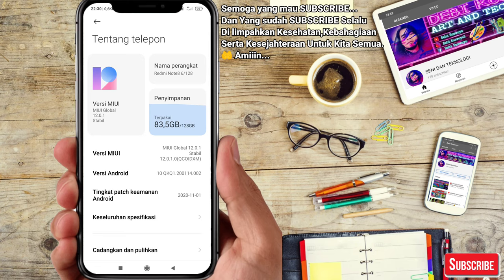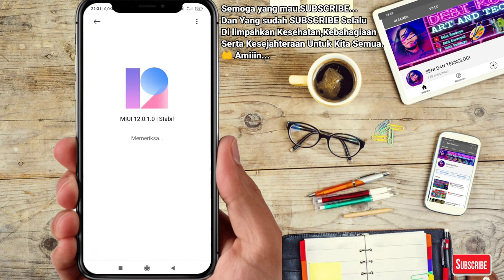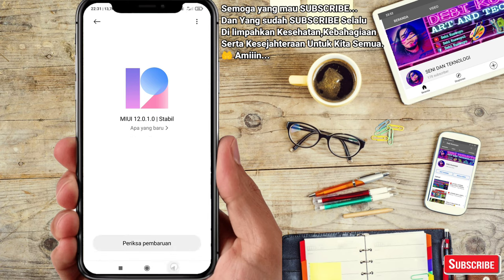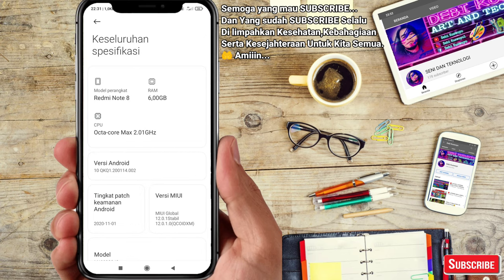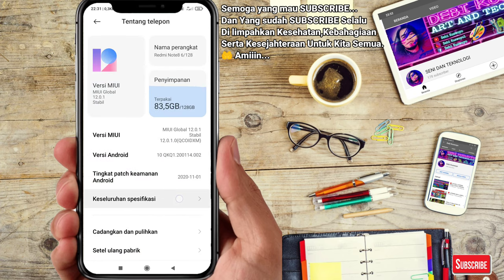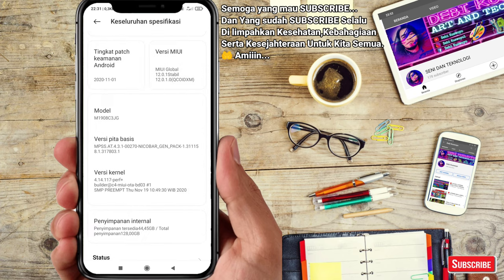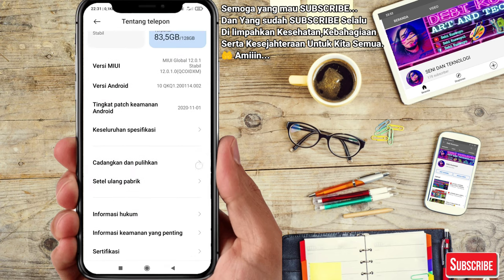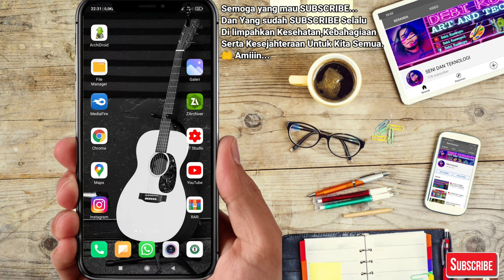🔵 Cara merubah google crome menjadi peramban utama || how to change chrome to main browser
ASSALAMUALAIKUM.WR.WB...

🙏 TERIMA KASIH.
Saling berbagi suport itu indah.

😇 WASSALAMUALAIKUM.WR.WB.
🙏 TERIMA KASIH